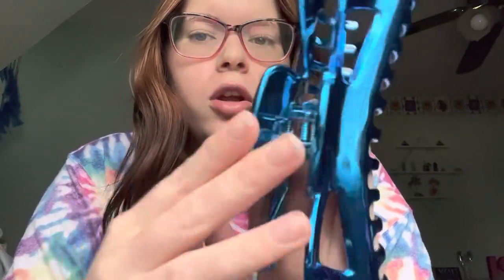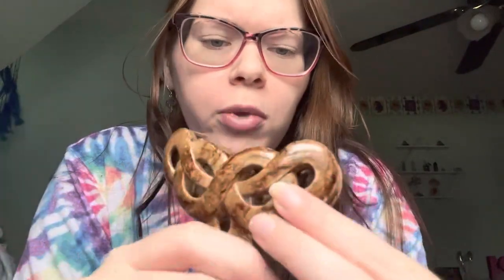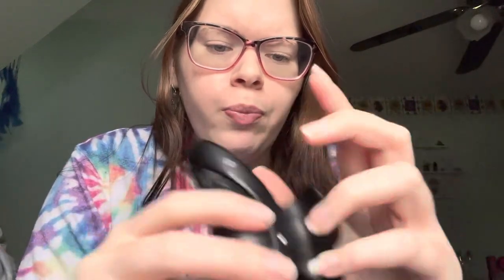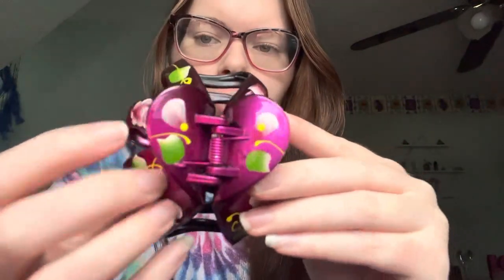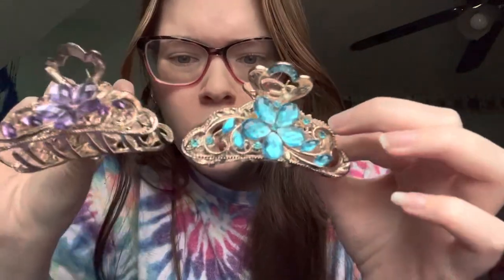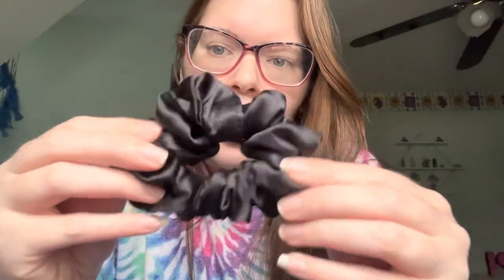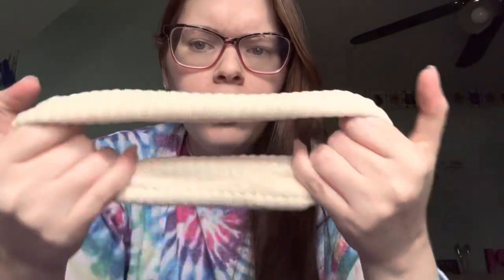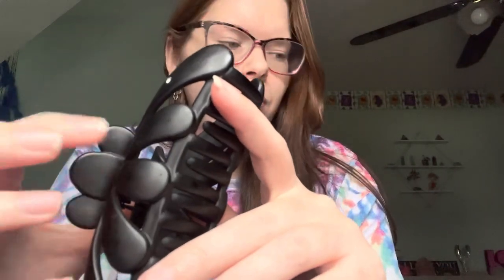Hair clip collection ASMR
My microphone is broken. This video is going to be soft speaking. I hope you still enjoy